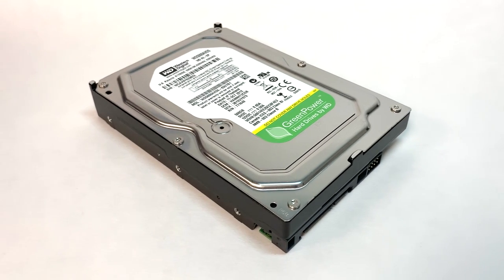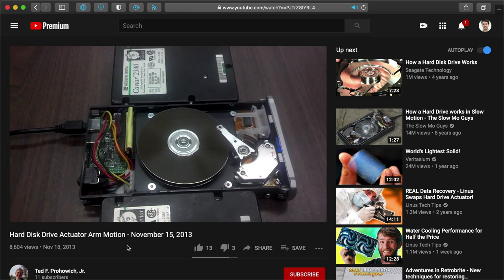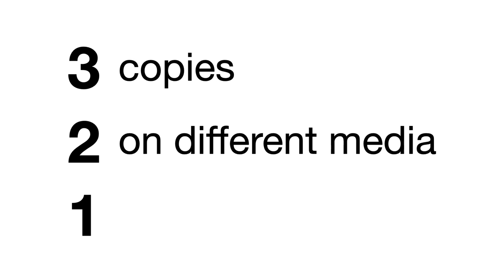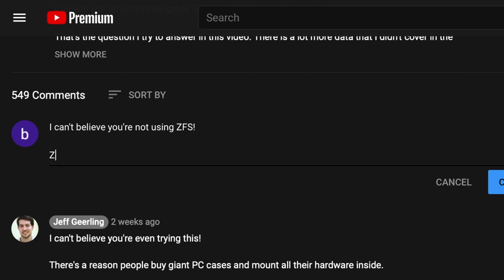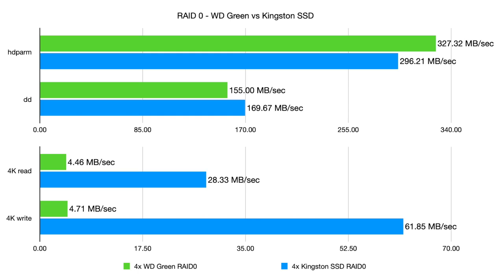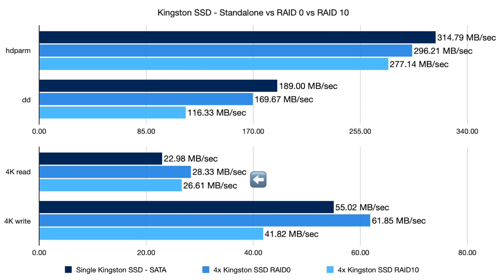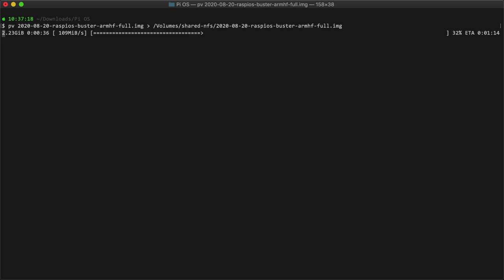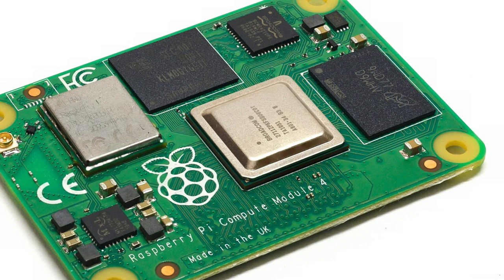I built the fastest Raspberry Pi SATA RAID NAS!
I built the fastest (to my knowledge) native SATA RAID array on a Raspberry Pi Compute Module 4, and set it up as a NAS server, testing out hard drives and SSDs, and different RAID setups like RAID 0, 1, and 10.

I discuss the advantages of different RAID levels, how to install and configure Samba and NFS, and benchmark everything, from drive to RAID performance, energy efficiency, temperatures, and more!

- IO Crest 4-port SATA PCI Express 1x card
- CableCreation low-profile SATA cable 5-pack
- CoolerGuys 12v 2A Molex power adapter (for drives)
- Cable Matters Molex to SATA power adapter
- StarTech 4x SATA power splitter
- Phanteks Stackable 3.5" HDD brackets
- Corsair Dual SSD 3.5" mounting bracket
- ICY DOCK ExpressCage 4-bay 2.5" hot-swap cage
- Kingston 120GB SATA SSD
- WD Green 500GB HDD

Contents:

00:00 - Pi CM4 SATA Support
00:50 - Baseline SATA performance
02:49 - Learning about RAID
07:19 - HDD RAID with mdadm
10:47 - SSD RAID 10 Performance
13:42 - NAS with Samba and NFS
18:15 - Thermals and Energy Efficiency
19:33 - Summary and bloopers